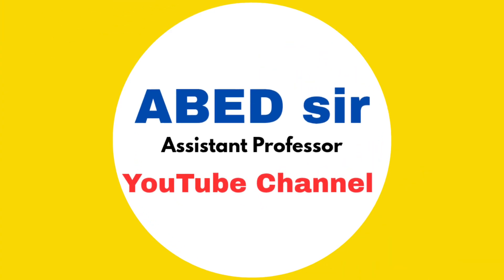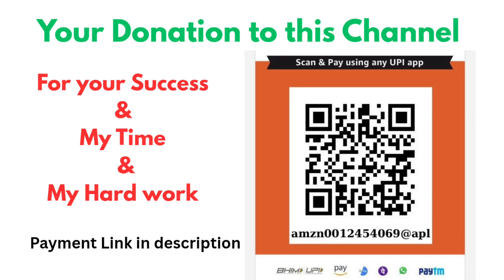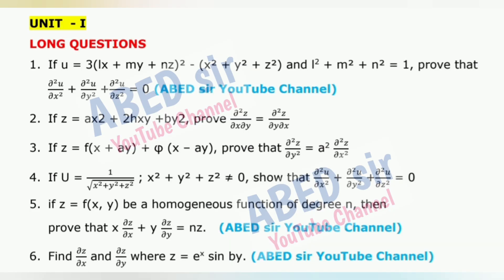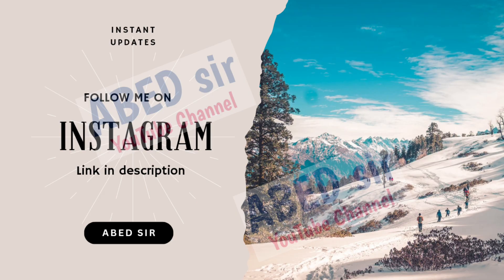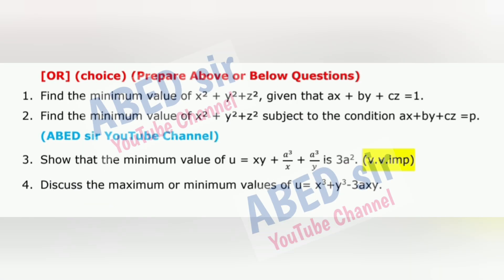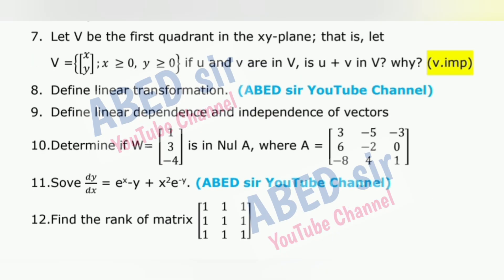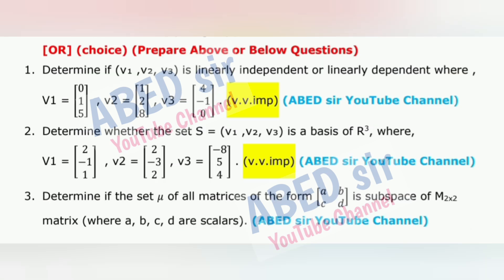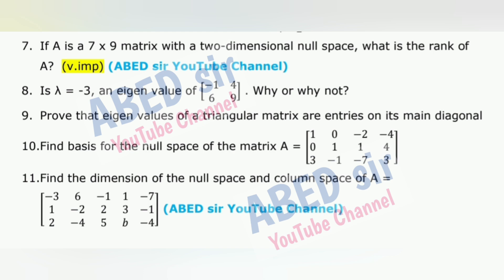Applied Mathematics Important Questions 2025-26 BCA 3rd Semester III Sem Imp Gunshot Damsure OU PU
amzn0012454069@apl